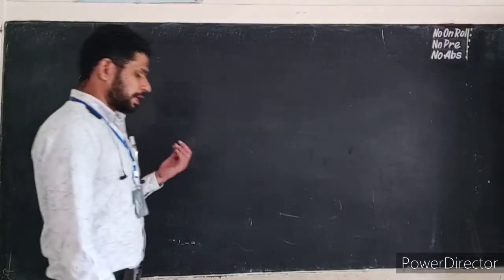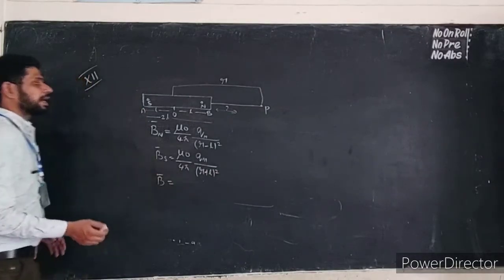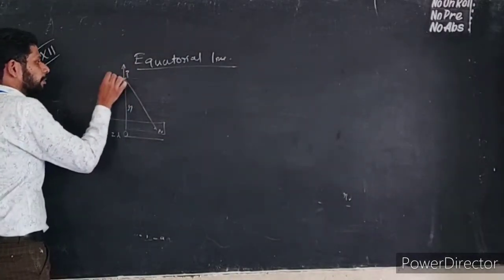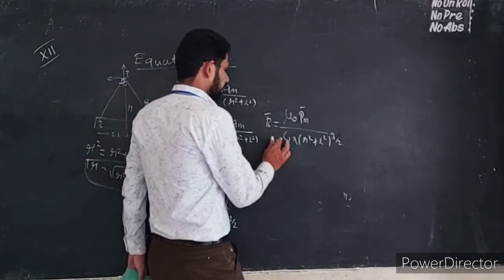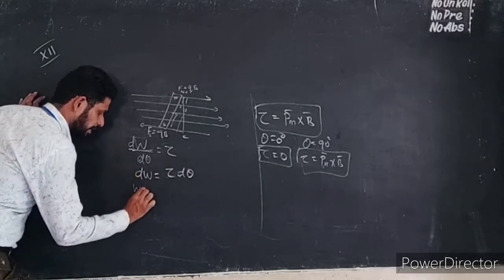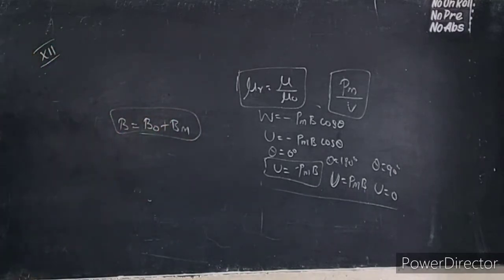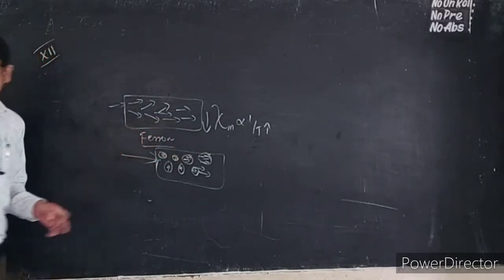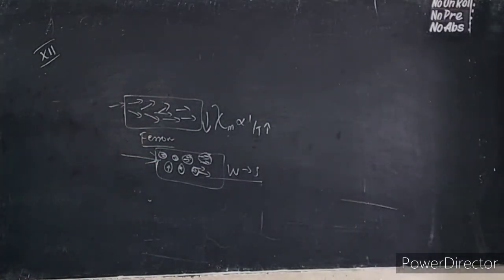Std. XII Physics